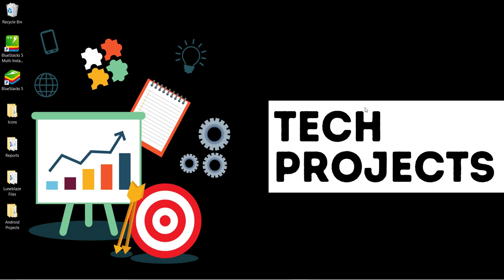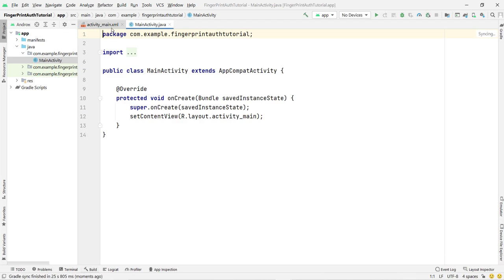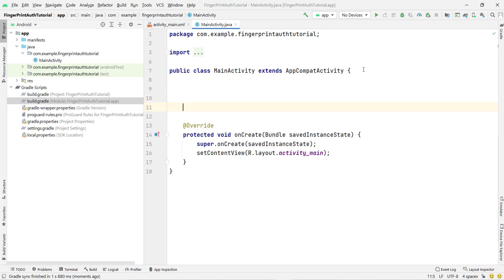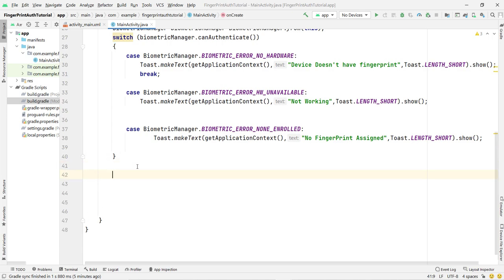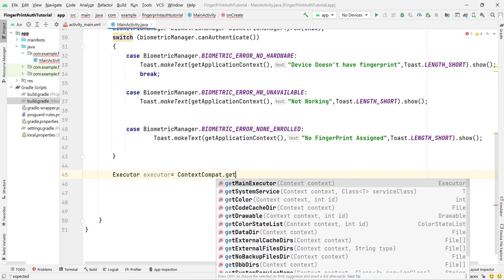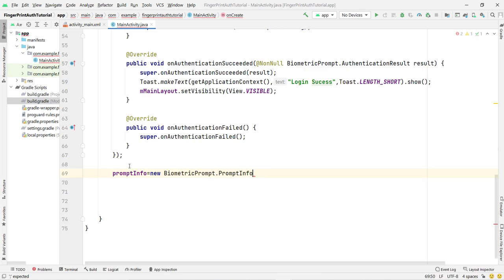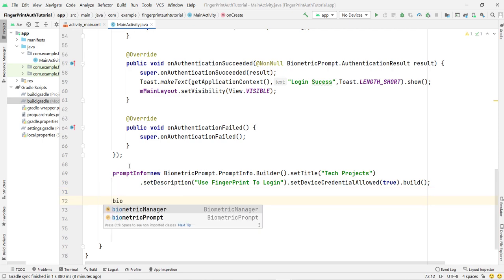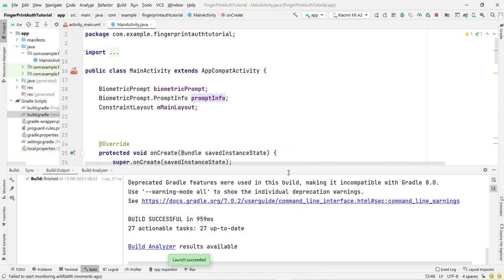Biometric Fingerprint Authentication in android studio | How to add fingerprint in android studio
Hello everyone
In this video I am going to show you how to add fingerprint authentication in your android app in android studio